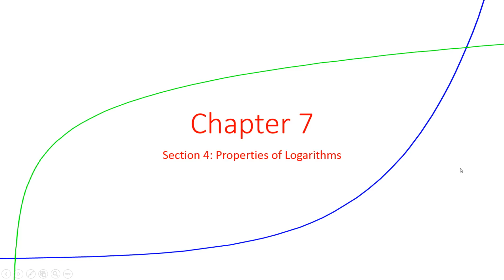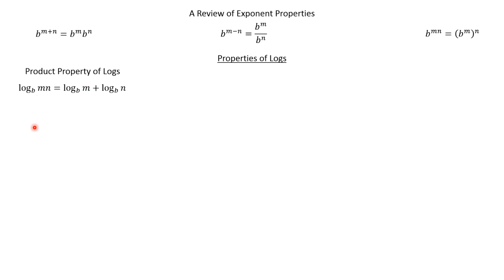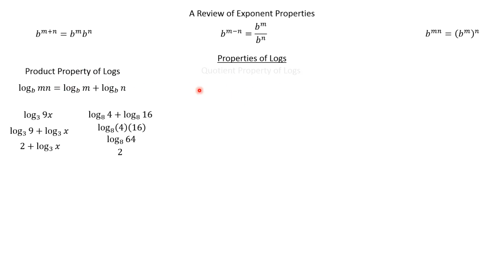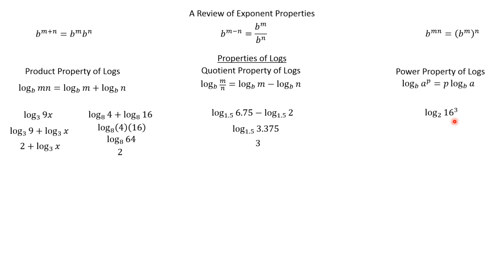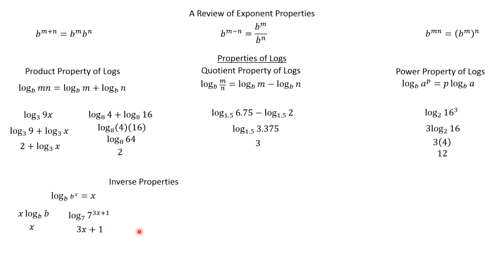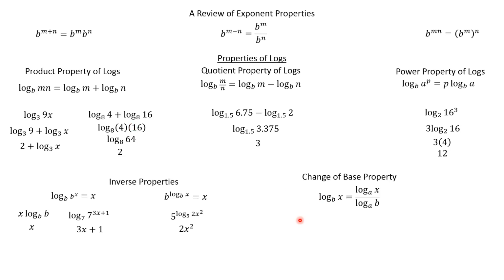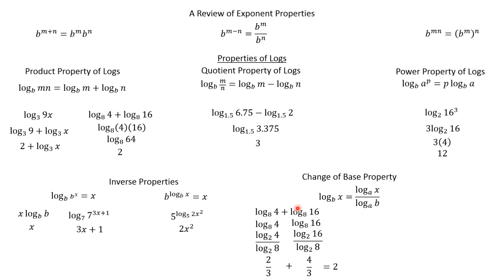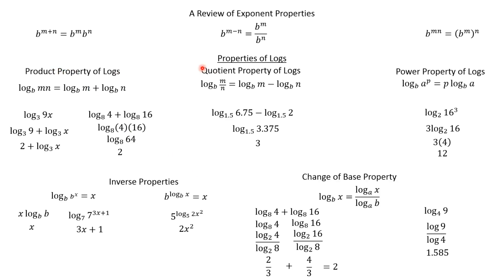7 4 Properties of Logarithms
An introduction to the properties of logarithms.